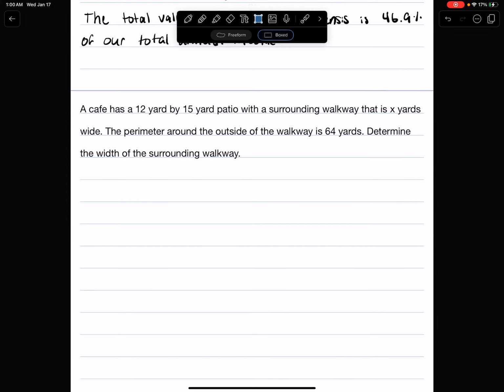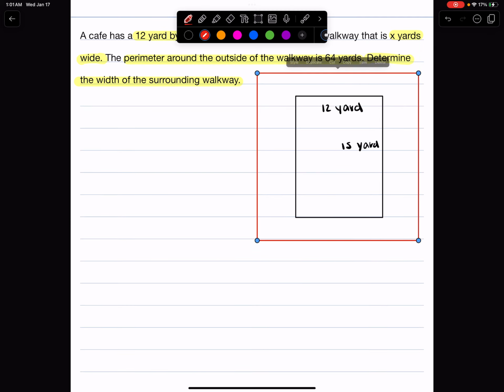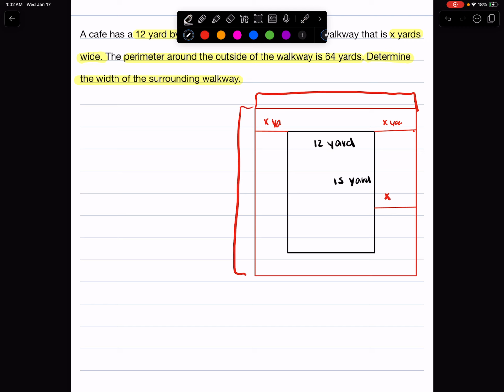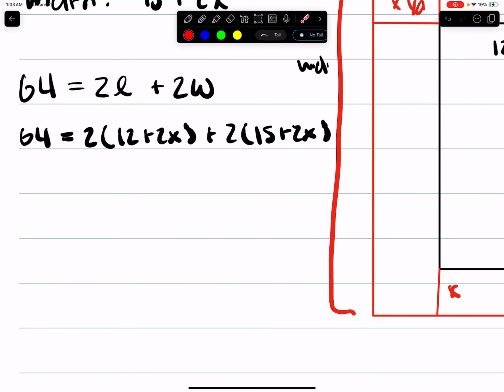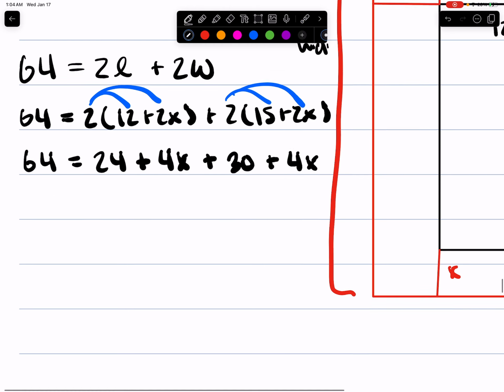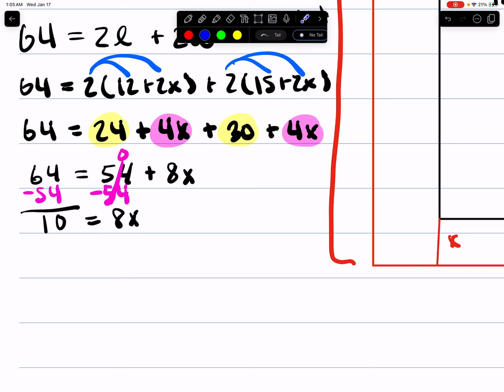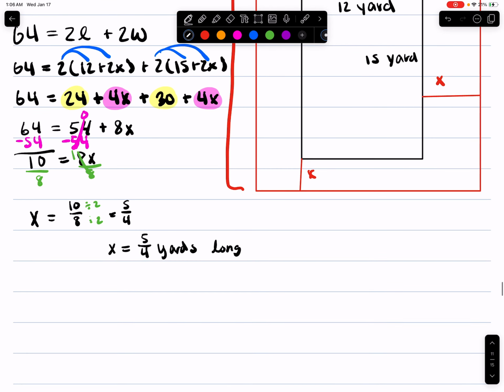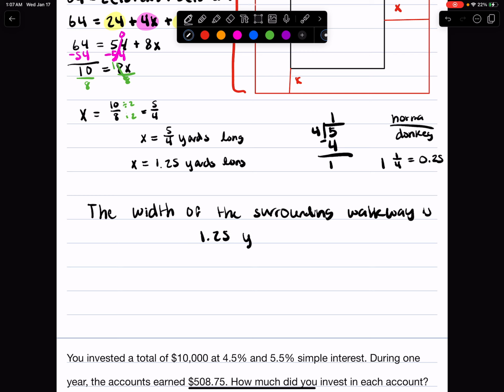Modeling for Linear Equations Part 3